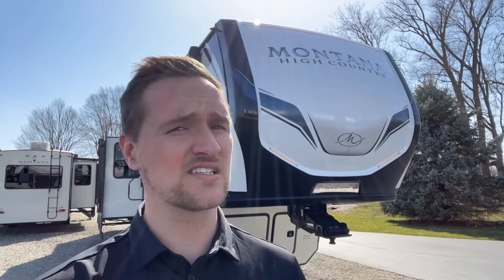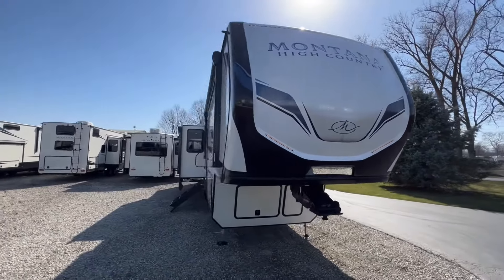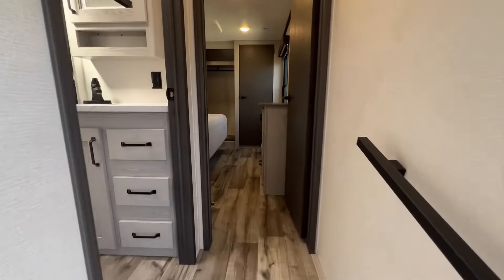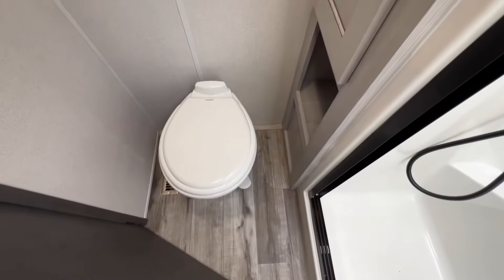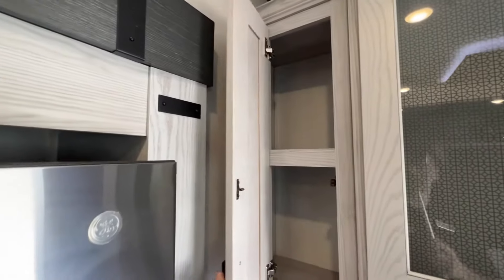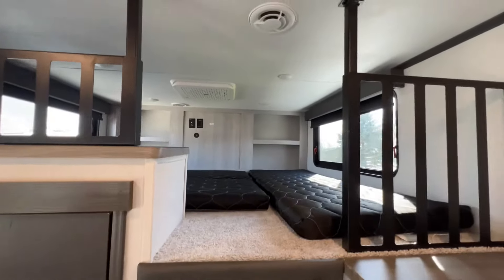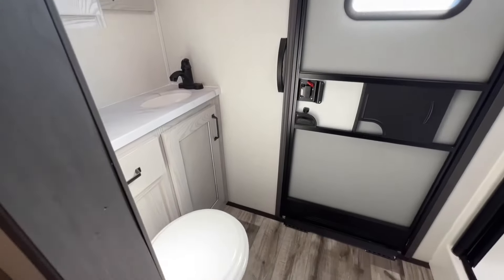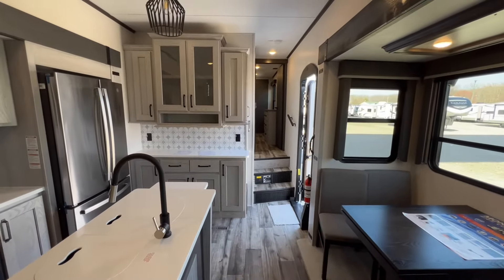2 Bedroom 5th wheel? The New Montana High Country 381TB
This is the New Montana 381TB

It's a 2 bedroom 5th wheel!

Key Features:
Solar
Inverter
2 full bathrooms and bedrooms
Loft
Auto leveling
4 Season coach
heated tank pads
LOADS of storage
Rear entry way

Don't forget to Ask for Dylan Baker!!